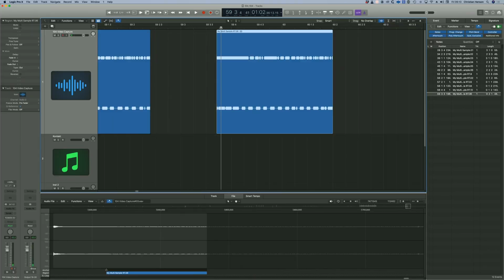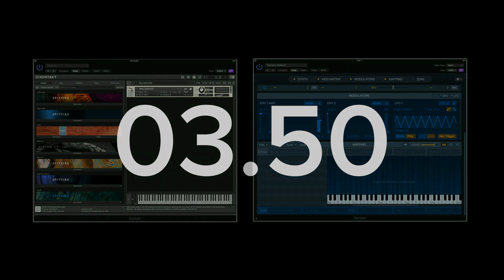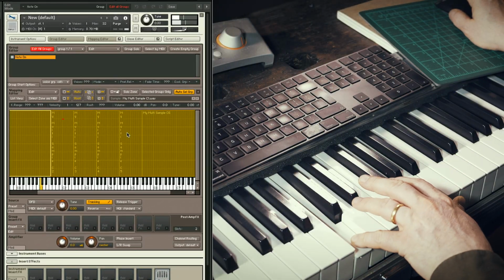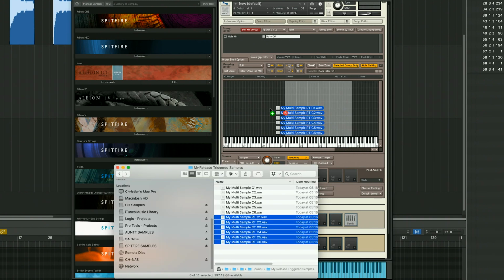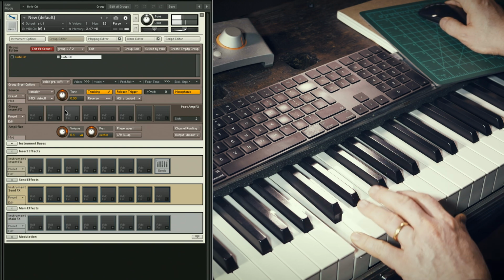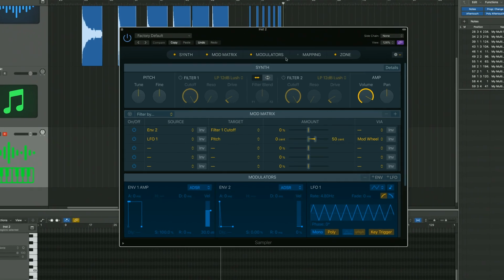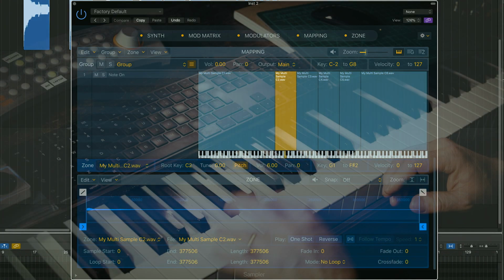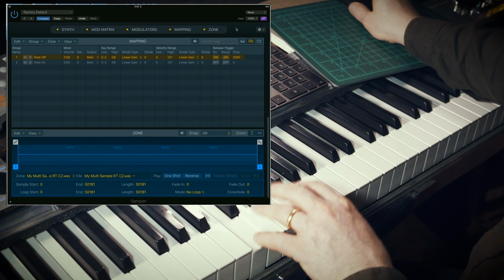How To Program RELEASE TRIGGERS (Kontakt / EXS / Logic)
In this episode we investigate how to create release triggers, those pesky sounds that instruments and rooms create when you STOP playing!!!

Any questions be sure to put in the comments down below!

PIANOBOOK.CO.UK a community of composers making, and sharing sounds for free